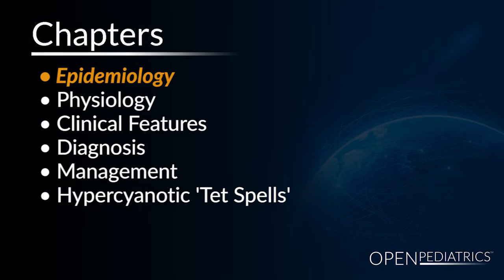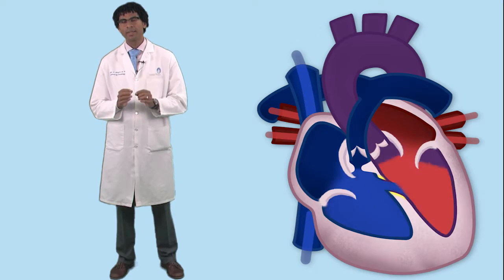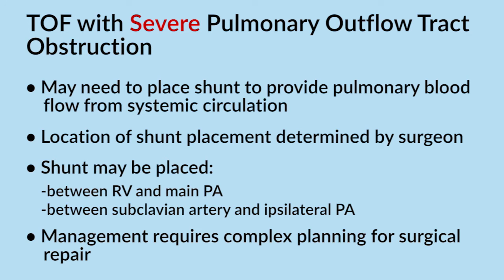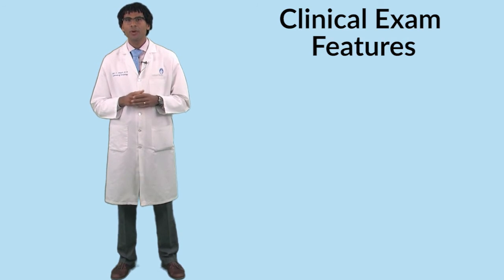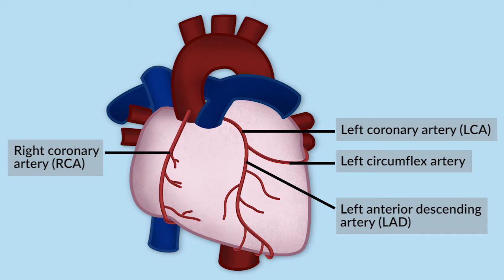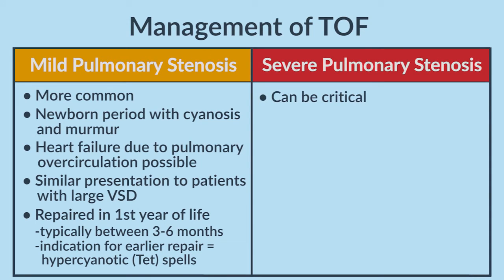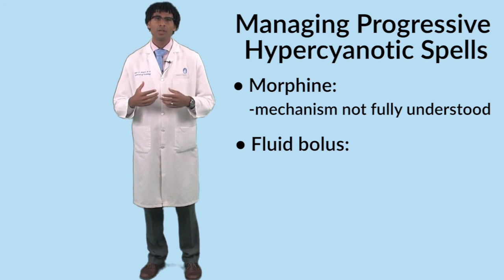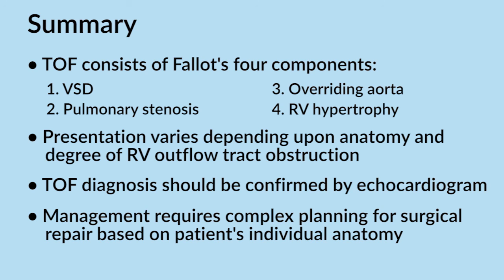Tetralogy of Fallot by M. Mazwi | OPENPediatrics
Listen to Dr. Mjaye Mazwi provide a brief overview of the anatomy and physiology of Tetralogy of Fallot and review some basic management strategies.

Initial publication: December 31, 2014
Last reviewed: January 5, 2021